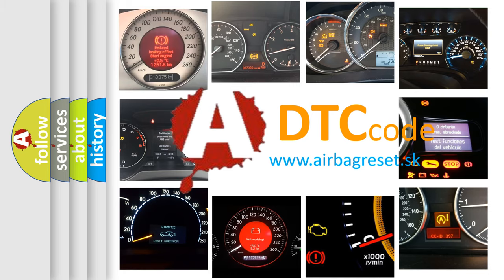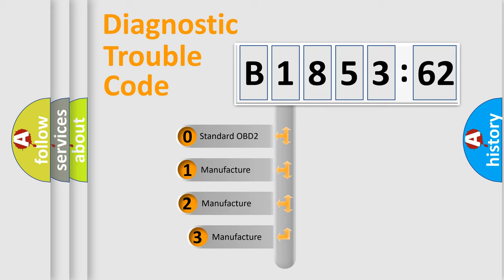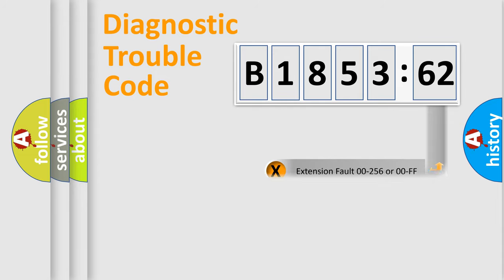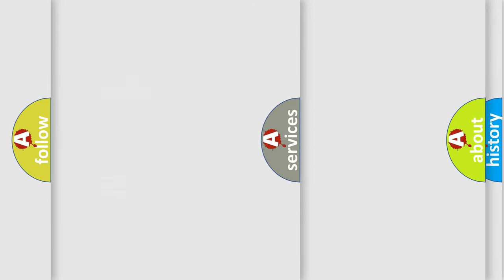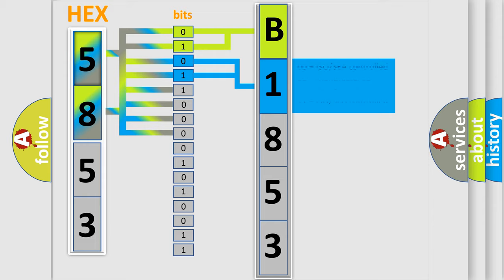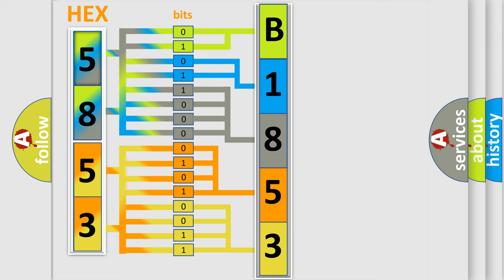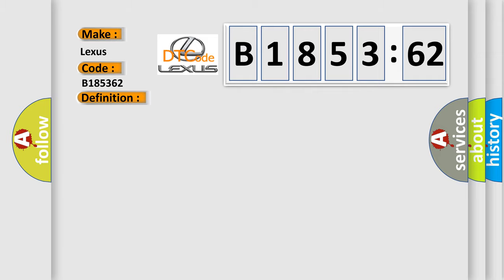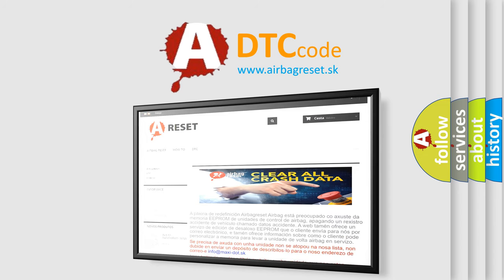DTC Lexus B1853-62 Short Explanation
Contents:
0:21 Basic DTC analysis according to OBD2 protocol standard.
1:48 Insight into programming
2:58 A diagnostically understandable description of the Diagnostic Trouble Code
3:05 Basic error definition

Make:
Lexus
Code:
B1853 62
Definition:
O2 sensors swapped bank to bank (sensor 1)
Description:
Front sensors transposed
Failure Type: